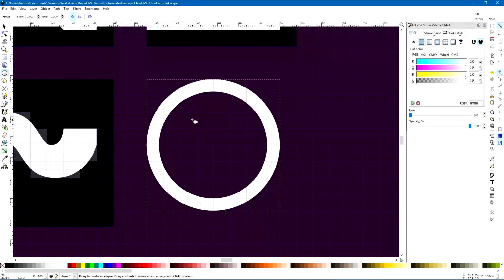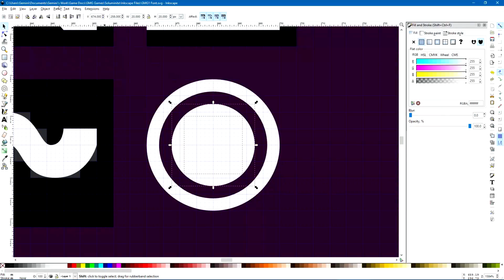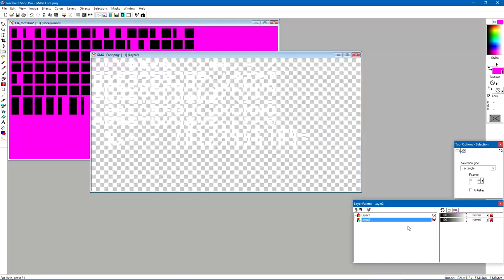GMG - Soluminite - Graphics Part 2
Yes, the name has changed AGAIN... If this one doesn't stick for some stupid reason I'm just going to call it "Illuminated Space Shooter Thing" :P

In any case following the name reveal and reasoning for the new name, this video focuses on creating a custom font, or rather, the graphical side of doing a custom font, as well as touching on the pros and cons of making a custom font versus using a system font or downloading a free font.

New GMG episodes go up every Monday!